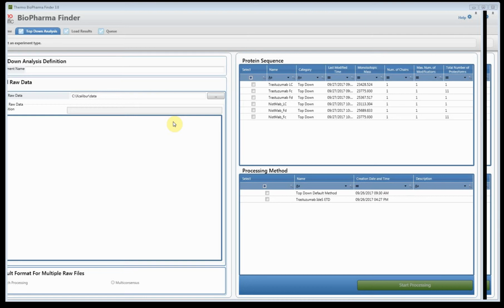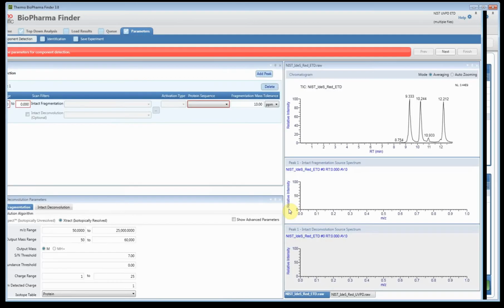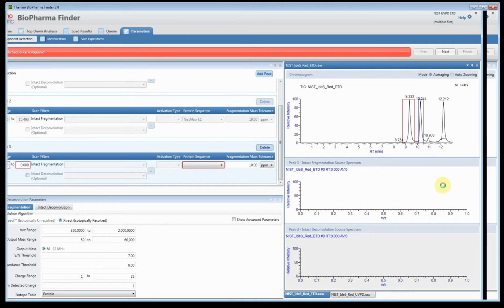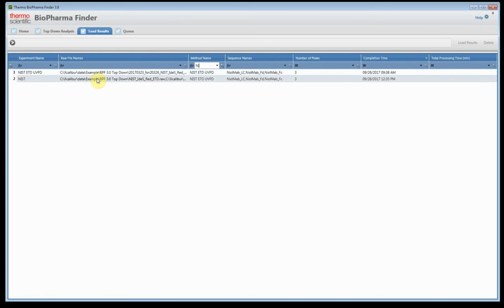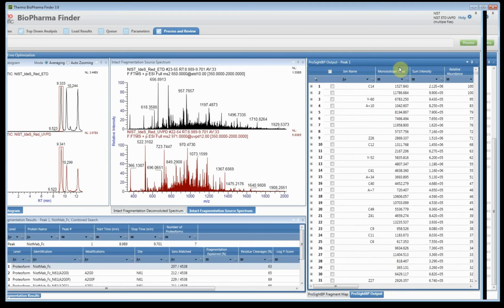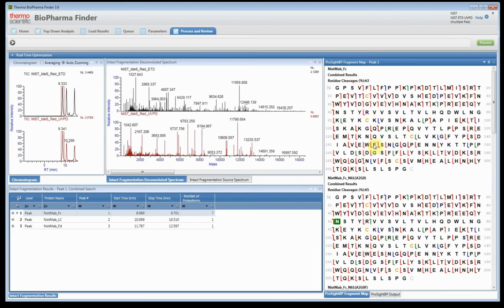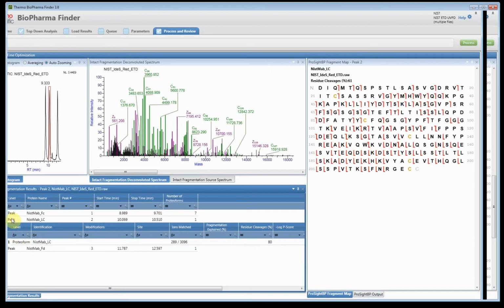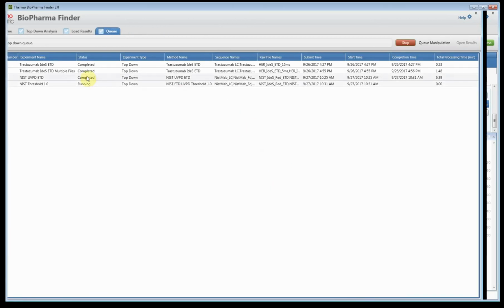BioPharma Finder -Top Down Analysis Using UVPD and ETD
Top Down Analysis Combined Results From UVPD and ETD Fragmentation